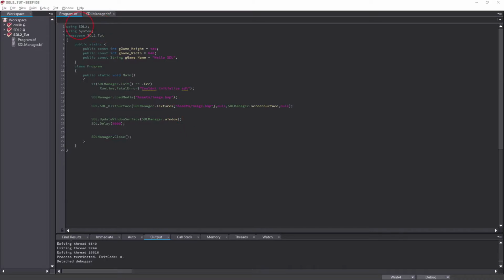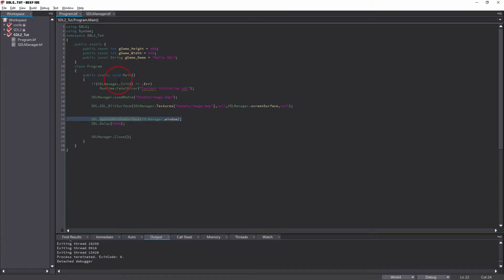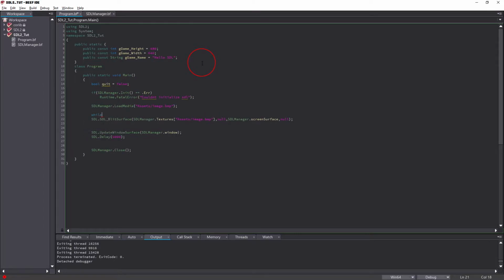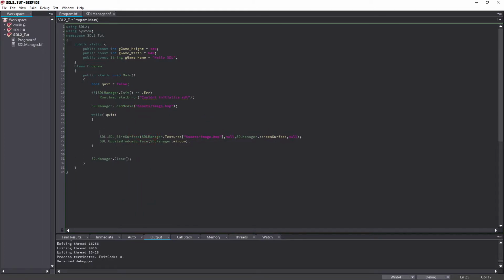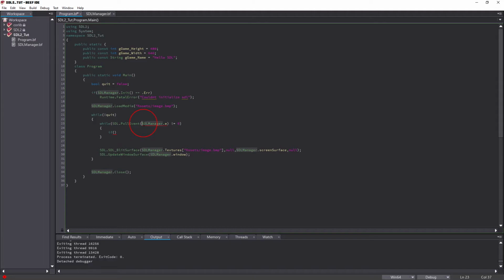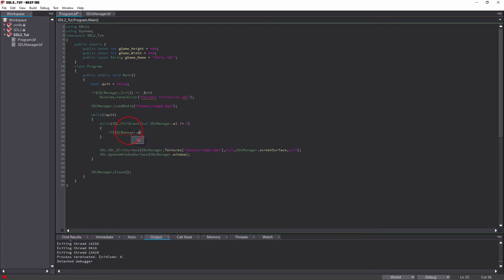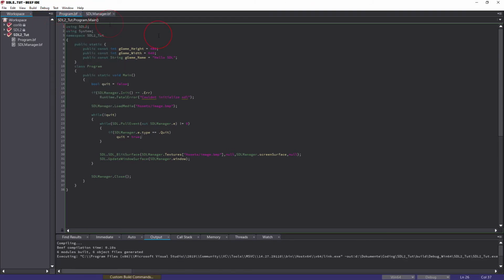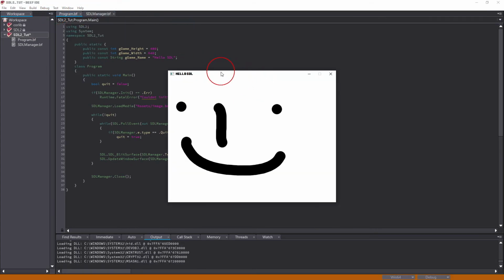3 | The event loop | SDL2 in Beeflang tutorial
Handling different events, in this case the quit event.

I am going to start a series, where I work through the SDl2 tutorial by Lazyfoo and translate that to beef, so that you can learn beef and sdl2.

Beef is a fairly new programming language with no particular focus, but its goal of being easy to write while also being performant makes it perfect for game dev purposes. It also has a built in ide for windows and has full interop capacity with c, so there are alot of languages available for it.

SDL stands for simple direct media layer and is a layer of abstraction between the programmer and graphics, sound and more, while also being platform indipendent. It is an easy way of getting into game programming.

The artwork of my character was drawn by impareon